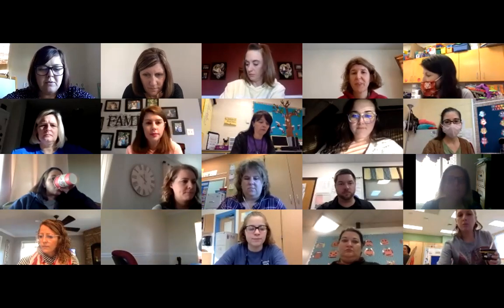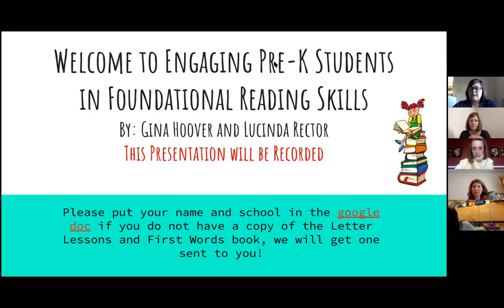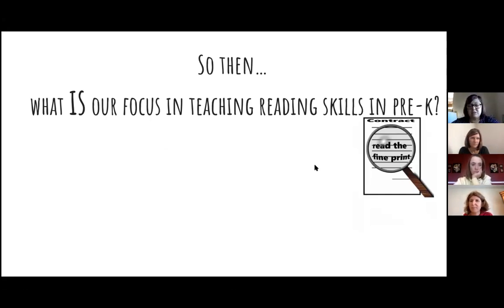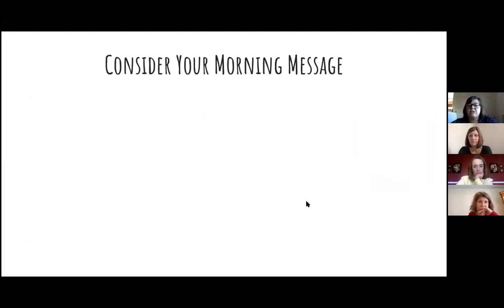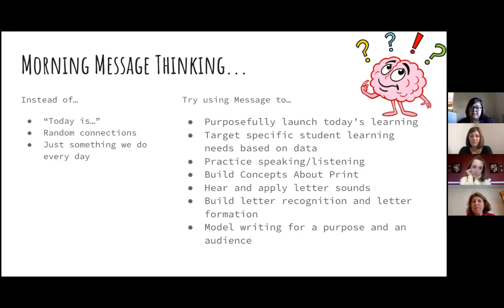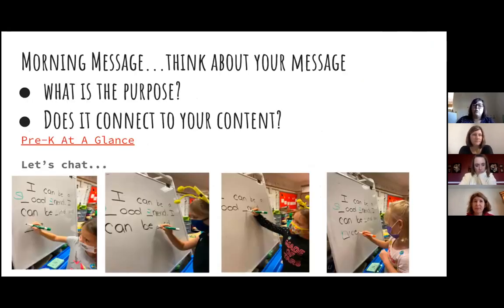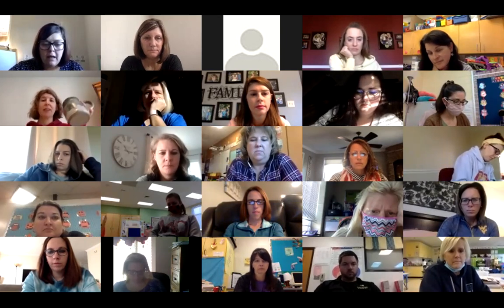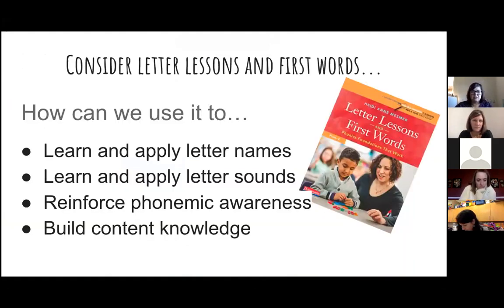Engaging Pre-K Students in Foundational Reading Skills